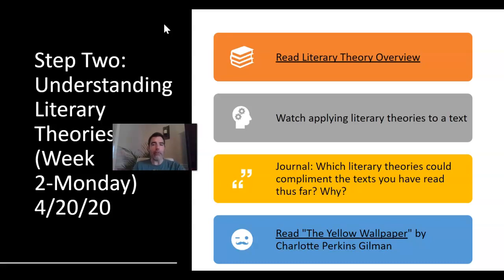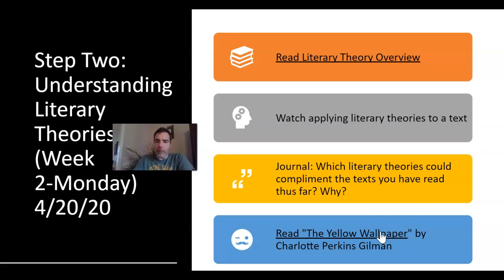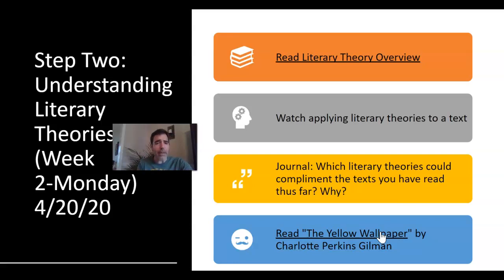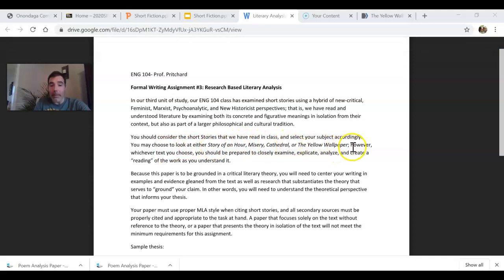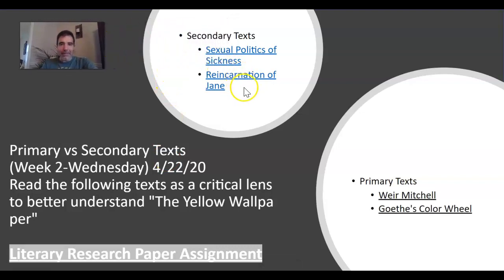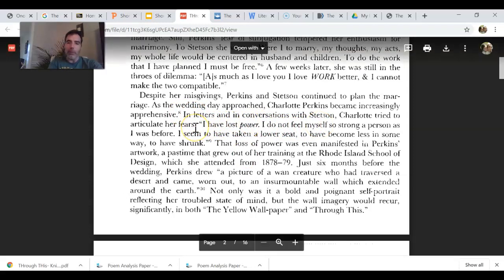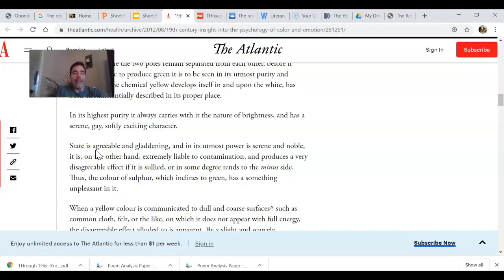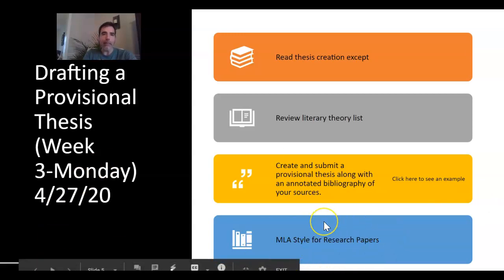Yellow Wallpaper Preview